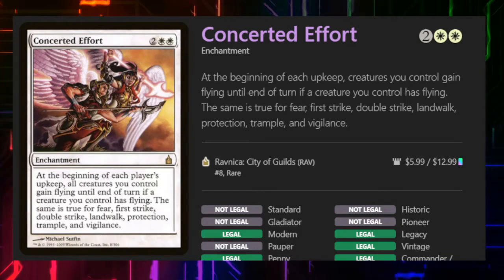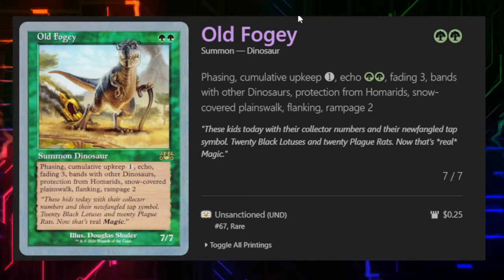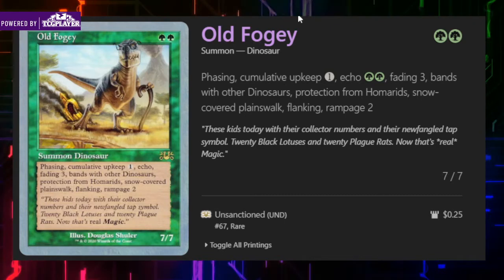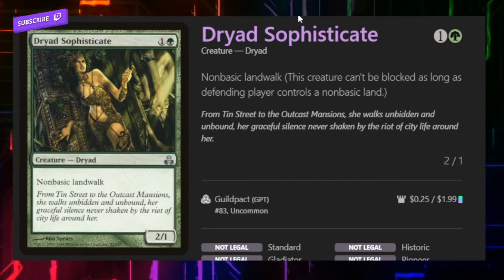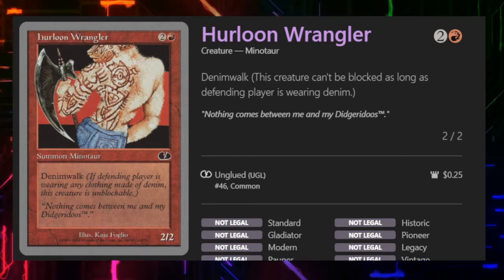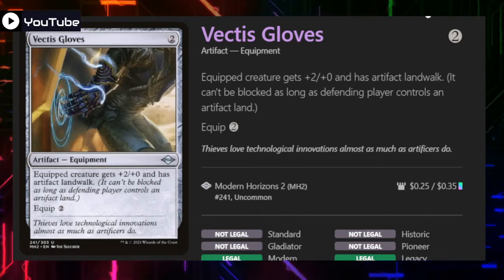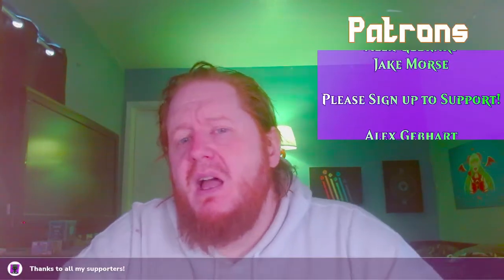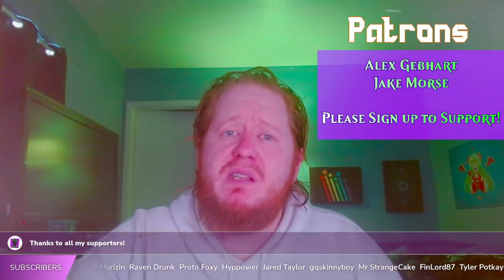RECAP of MTG Landwalk Abilities - MTG Basics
Just a recap of all the different landwalk abilities in MTG that have existed over the years.